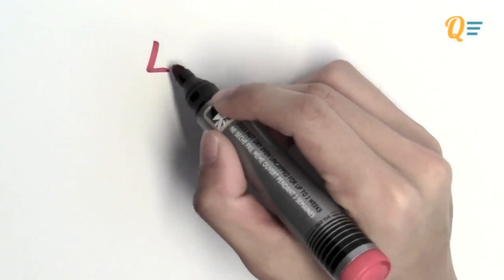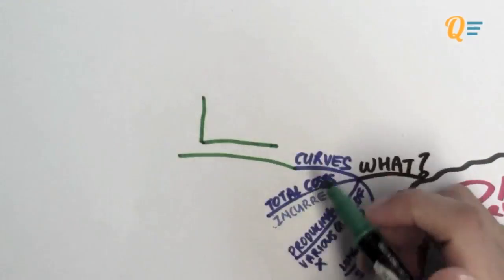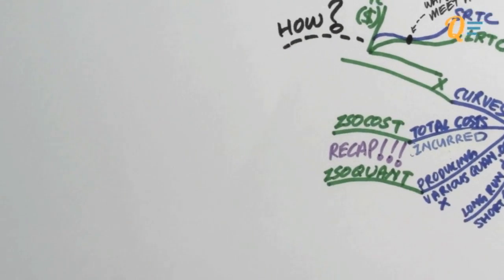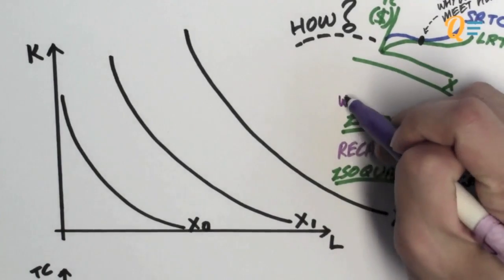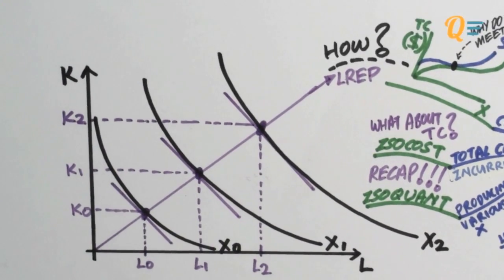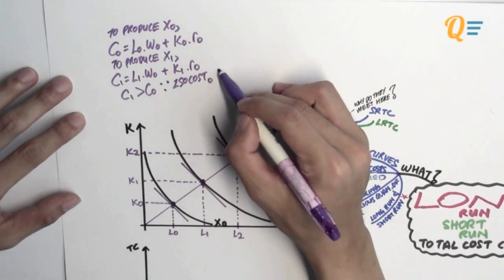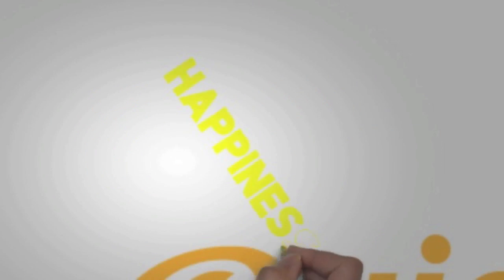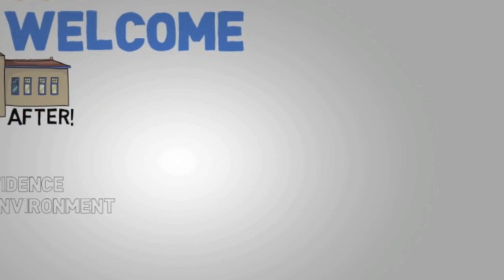EC1002 - 3.2 Long Run & Short Run Total Costs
Please checkout for the full video and description!